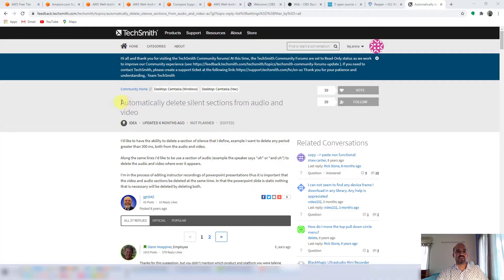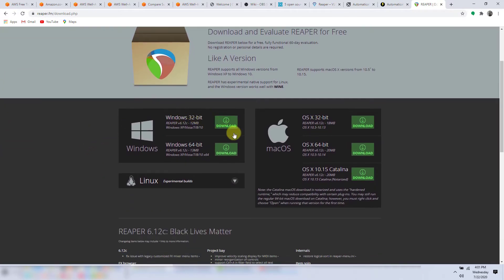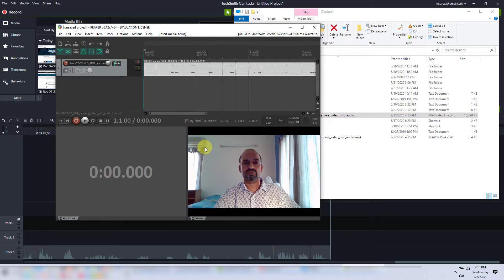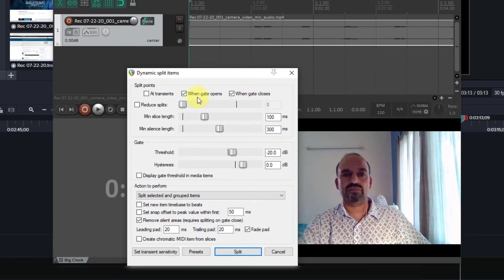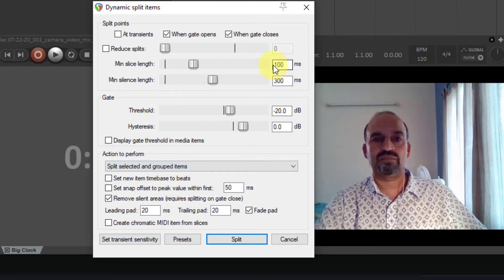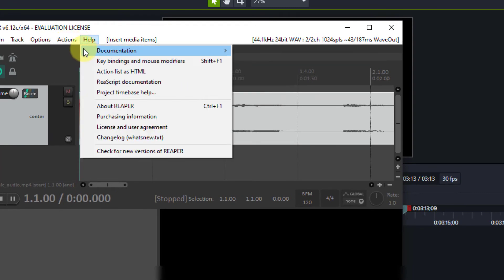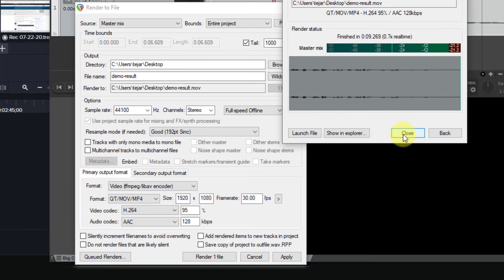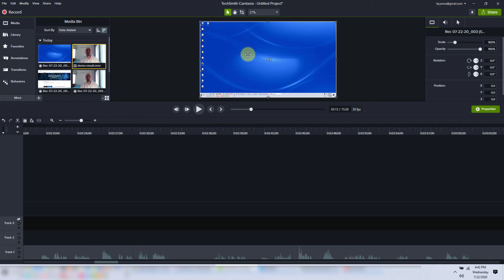How to automatically remove dead / blank space from video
Camtasia users (or anyone editing video) who want to remove silent sections automatically can do it using a couple of solutions. Sometimes there are hundreds of these blank spaces in a video, and doing them manually in Camtasia is time-consuming and mind-numbing. This video demonstrates how Reaper can be used to automate the removal of all spaces in one operation.

After creating this video, there were a few gotchas I found.
1. When I export a media item from the media bin in Camtasia, process it in Reaper, export it from Reaper in MOV format, and import it into Camtasia, the clip is opaque to Camtasia and effects can no longer be added to it. Effects only work on media clips that are in Techsmith's own encoding formats (TSC2, TSC). Hence I decided to do the blank audio space removal in Reaper after exporting the final video from Camtasia (i.e. after all effects editing is done).
2. Exporting from Camtasia in TSC2 encoding and importing the resulting file in Reaper had some issues. The audio & video were not always in sync. I stopped using the TSC2 encoding, and started using TSC encoding as that had no such issues in Reaper.
3. Before importing the TSC file in Reaper, it is important that you set the Grid units in Reaper to "Absolute Frames". You can do so by right-clicking in the grid panel and choosing 'Absolute Frames'. This is absolutely essential. Otherwise, after removing the blank audio spaces, the audio & video are badly out of sync. This is probably because the video must be edited at frame boundaries, and not using Frame units for the grid, caused it to be edited at non-frame boundaries.

Table of Contents:

00:00 - Problem Introduction
01:49 - Two Approaches
03:13 - Demo with Reaper
10:32 - Before & After Blank Space Removal